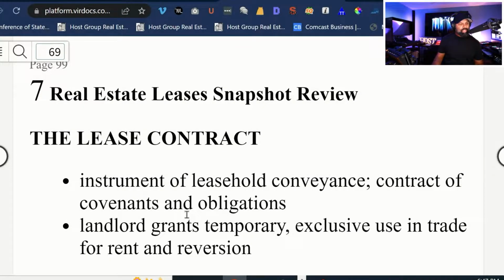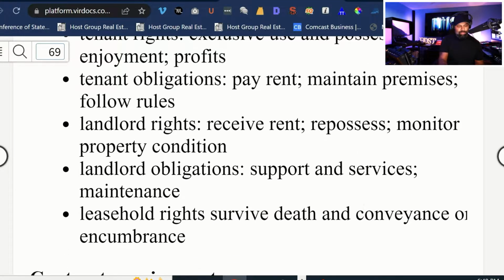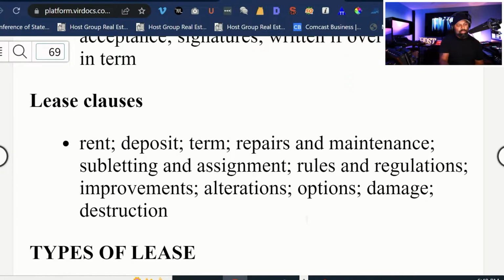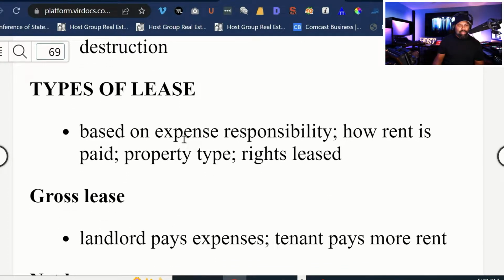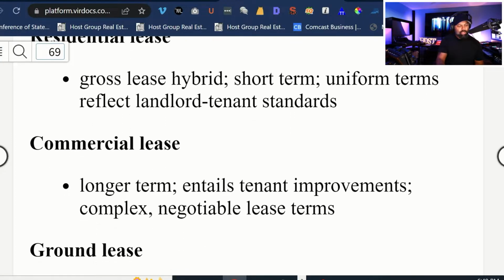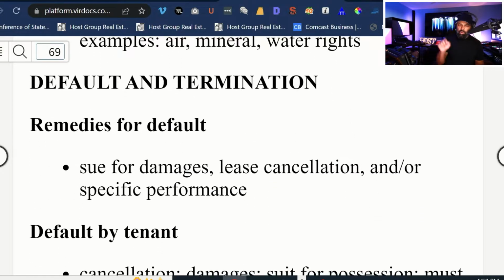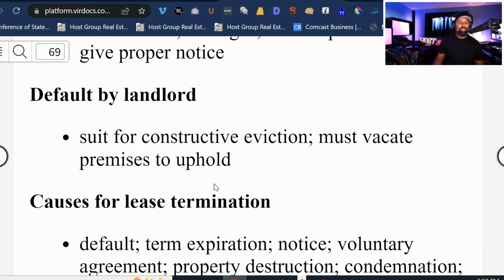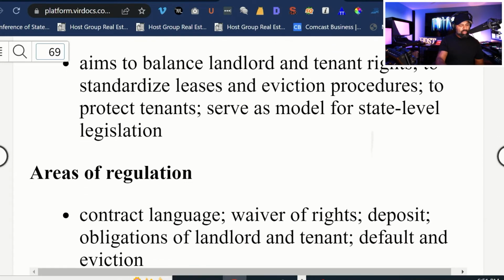Real Estate Lease Types, Defaults & Clauses (Exam Prep)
Here's everything you need to know about real estate leases for the exam, from lease types and legal terms to tenant rights and landlord obligations. If you're short on time or juggling a career transition, this overview simplifies leasehold concepts so you can pass the exam more quickly. If you're serious about passing, check out the masterclass

Chapters:
00:00 - The Lease Contract
01:32 - Types of Leases
02:39 - Default & Termination
03:31 - Residential Landlord & Tenant Act